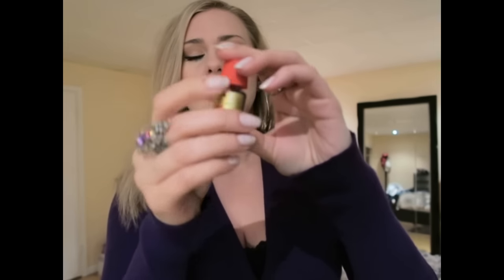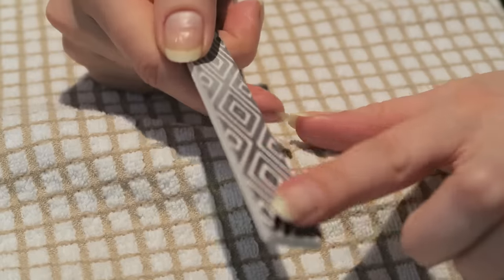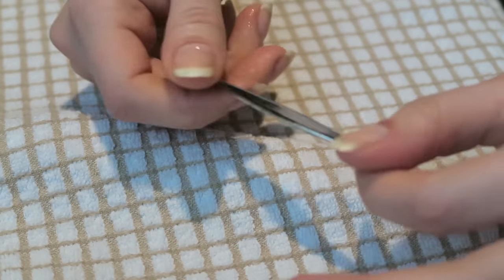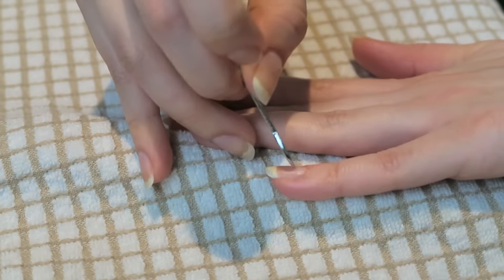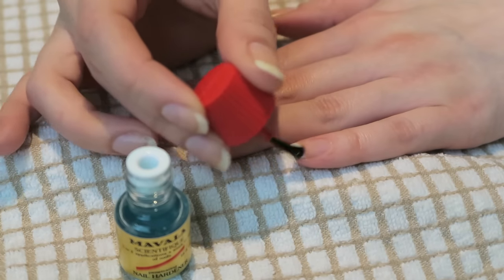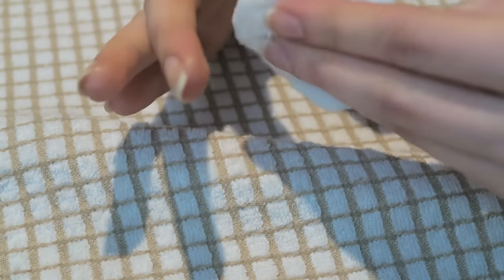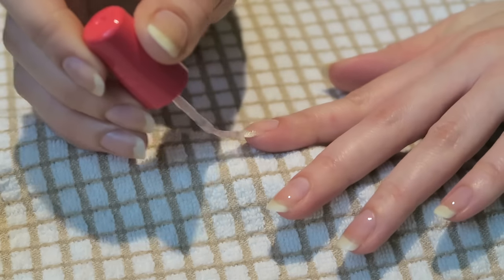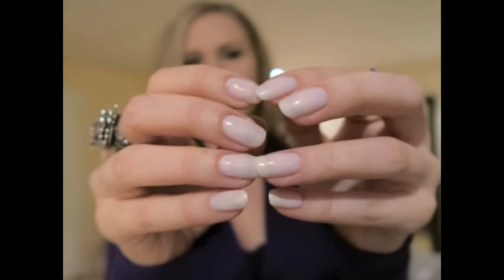~Grow Strong Long Nails Fast~ Proven Tips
The magic potion you'll love :) "Mavala Scientifique (Nail Hardener)"
I'm applying it to the nails at 04:40
Nailpolish (2 layers)

The bubbly windchime music often used in my videos is from a stock footage website under this profile : [Justin Brett] © 123RF.com